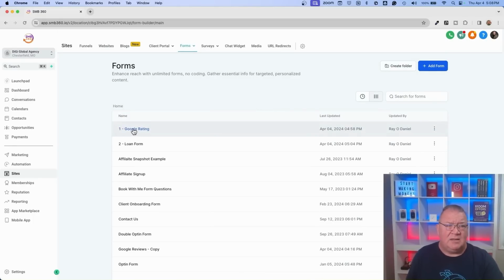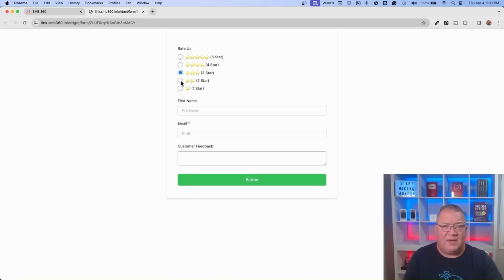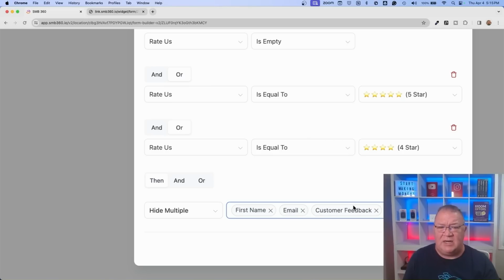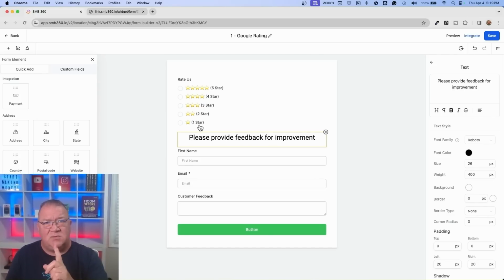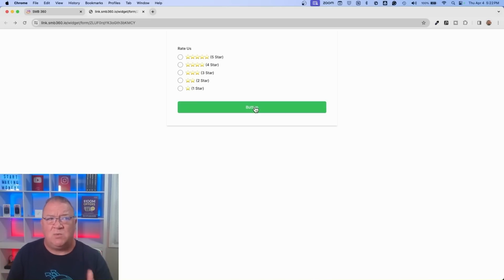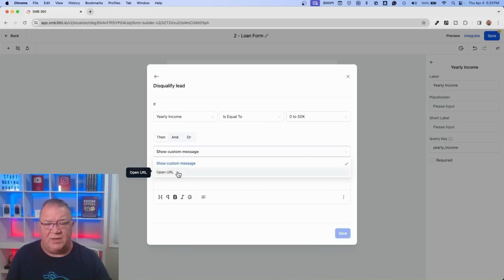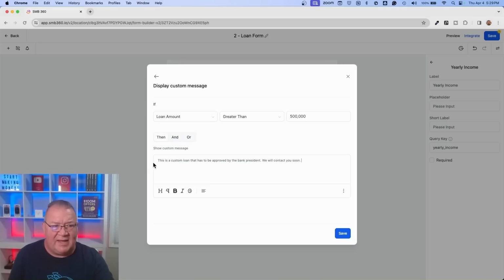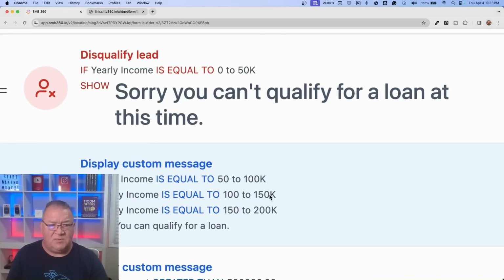Form Logic with GoHighlevel - Tutorial & Examples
1.) Check your Spam/Junk folder to see if it's there.
2.) If it isn't there, then follow these steps

Welcome to our comprehensive tutorial on mastering form logic with GoHighlevel! Learn how to leverage conditional logic, validation rules, and multi-step forms to optimize conversions and gather valuable insights. With practical examples like lead generation and appointment booking, you'll discover how to streamline your processes and enhance user experience.

1.) Check your Spam/Junk folder to see if it's there.
2.) If it isn't there, then follow these steps